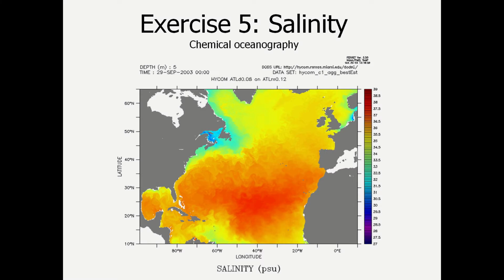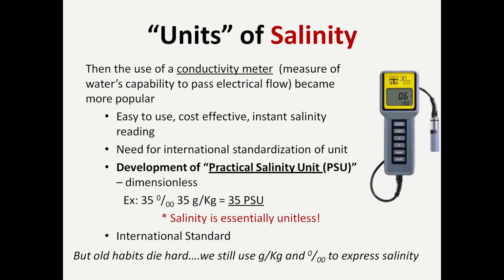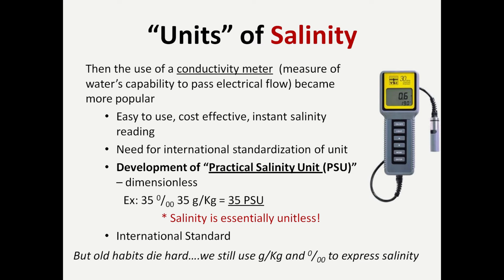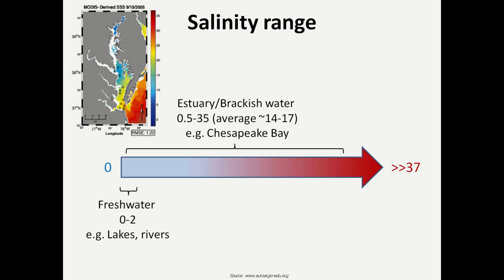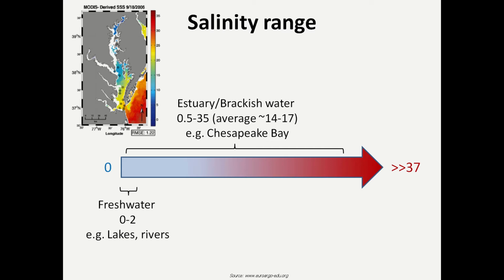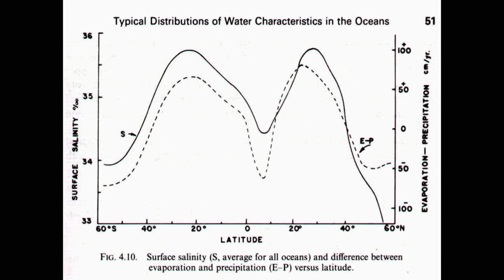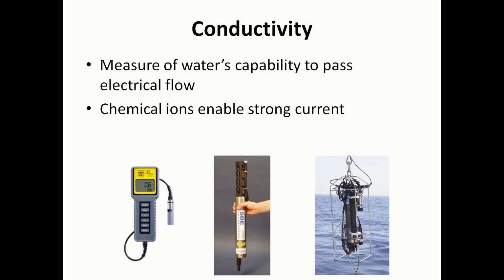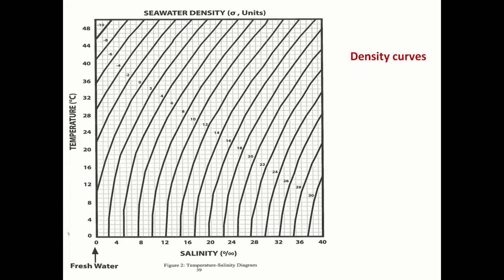Ex 5 Ocean Salinity (Lab Lecture)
Please watch this lab lecture video before watching each of the lab videos. This video includes one of the TAs lecturing with the lab powerpoint displayed on the screen.